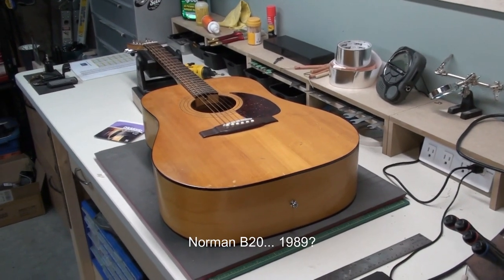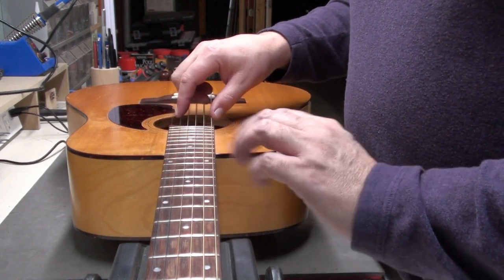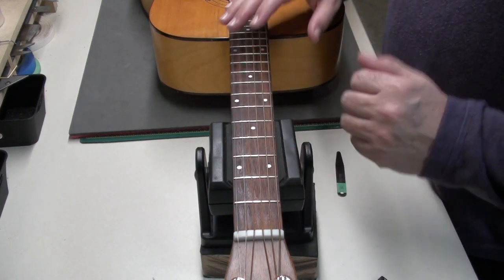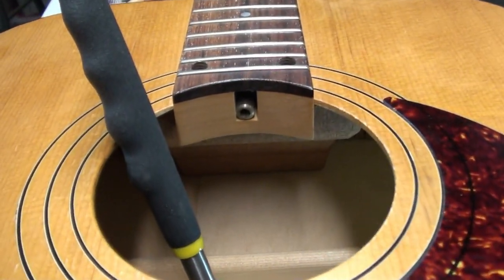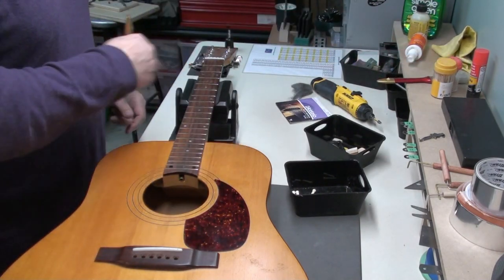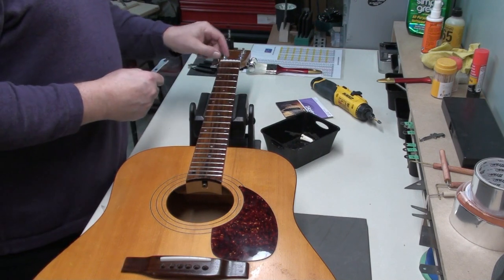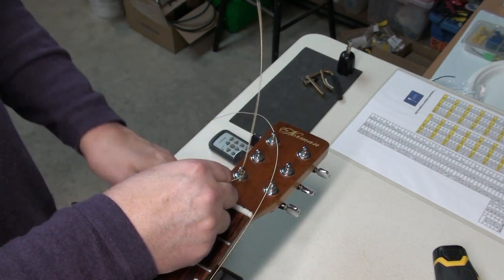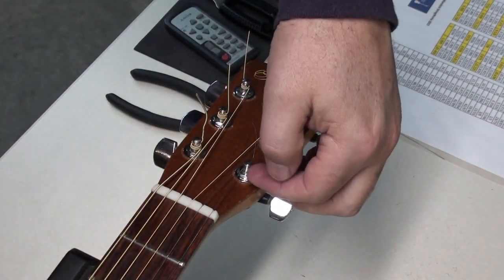Where is the heel?? 1989(?) Norman B20 Acoustic Guitar needs a string change and some neck relief.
The owner brought in his father's Norm B20 acoustic guitar for a string change and setup.. His father is getting old now and does not play as much anymore so his son is going to keep the legacy of this guitar by playing it regularly.  Canadian made, the is guitar has an interesting feature - a bolt on neck without a neck heel... pretty interesting.  It sounds and looks good and should be playable for another 30 years if looked after properly.
-Steve Roy
Manotick StringWorks
Ottawa, Ontario